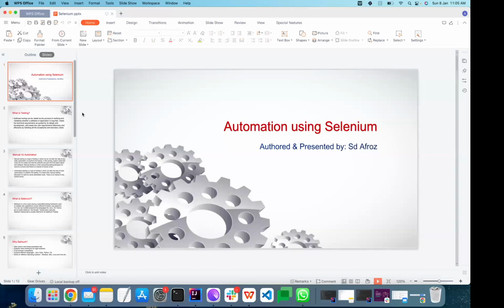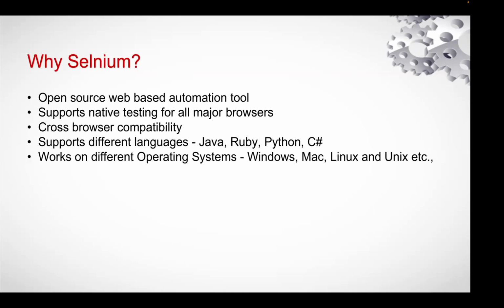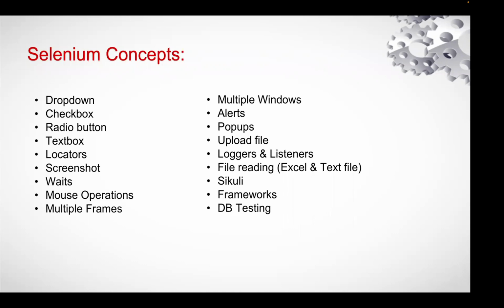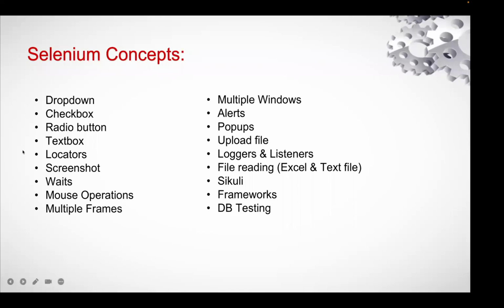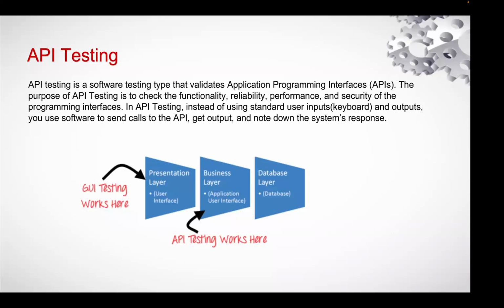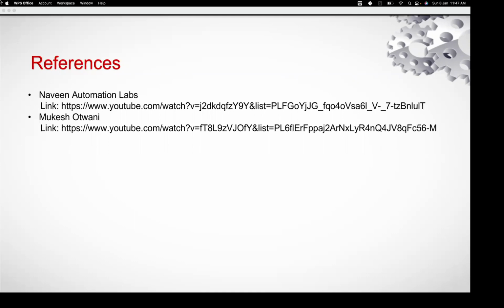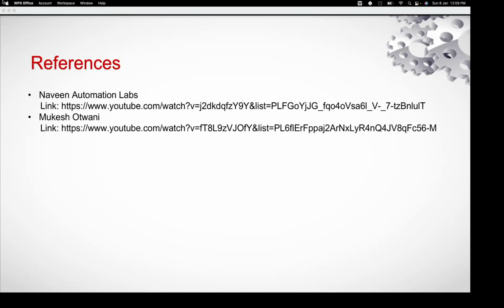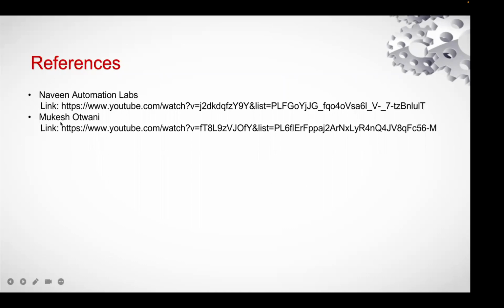Selenium Testing - Concepts, Courses, Careers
Sd Afroz, 8 Jan 2023

Topics covered:
- What is Testing?
- Difference between Manual and Automation?
- What is Selenium and why it’s used?
- Components of Selenium
- Scope and future
- Type of roles in Software Industry
- API Testing
- References
- Q&A, Open discussion